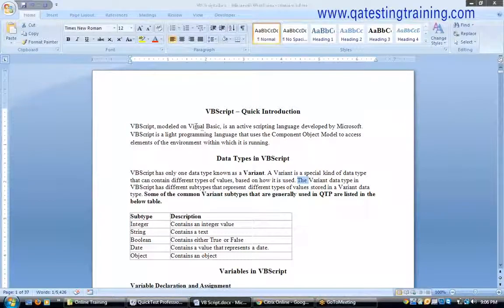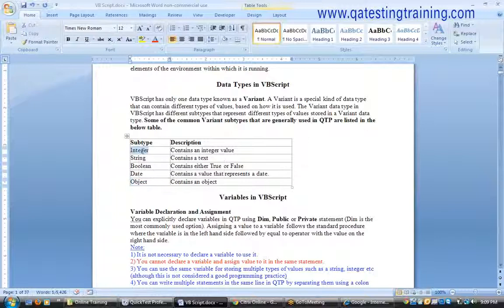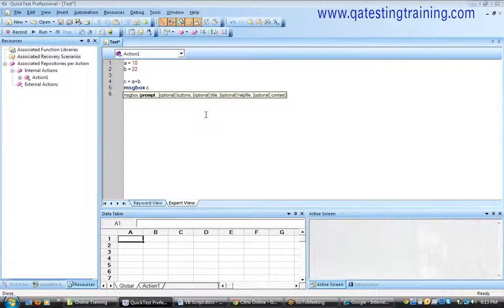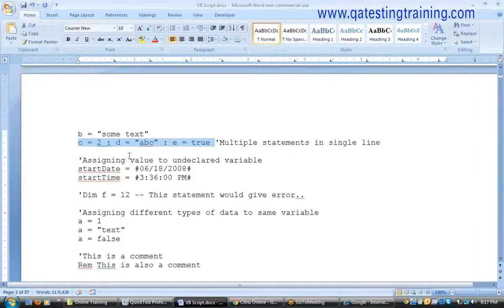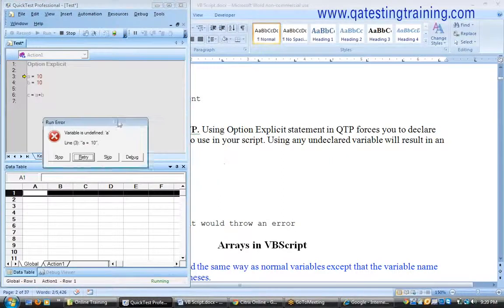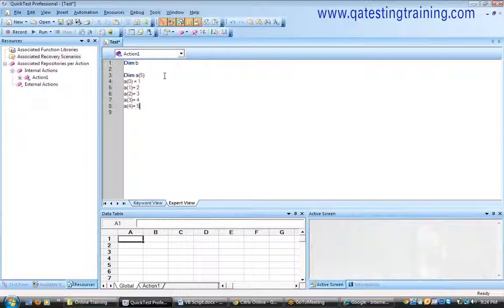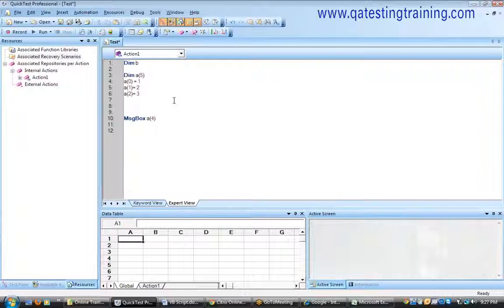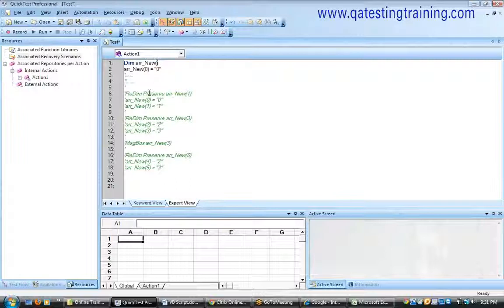VB Scripting Basics in QTP QTP Training Videos